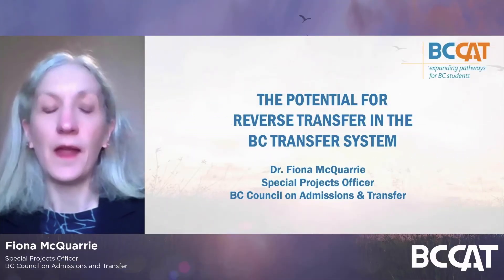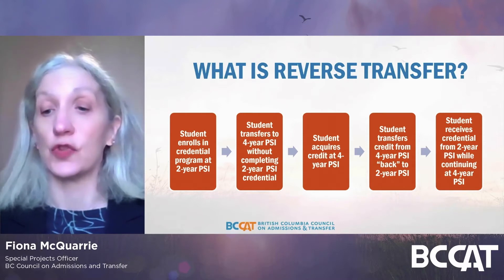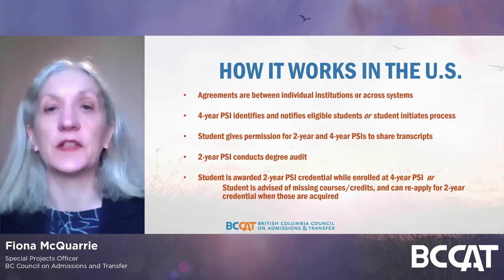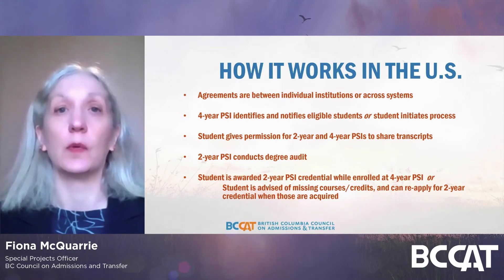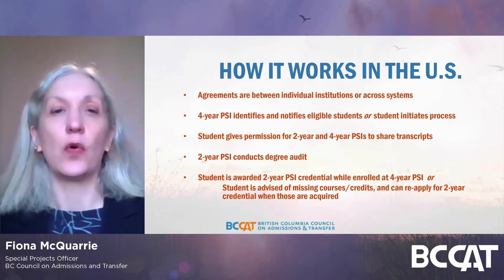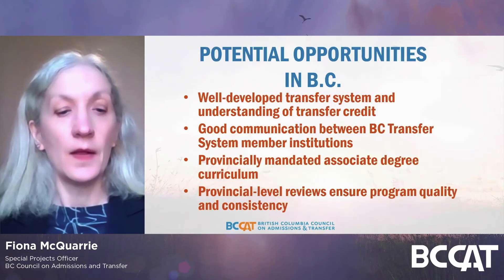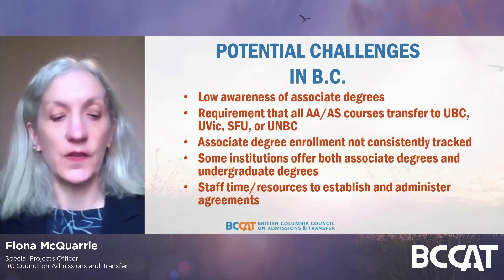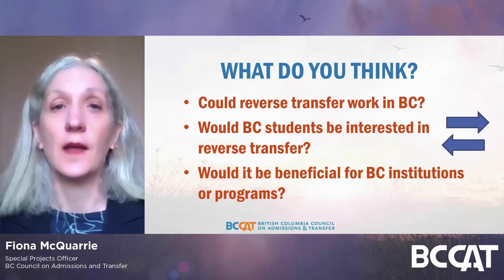Exploring the Potential for Reverse Transfer in BC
Reverse transfer in the US allows students that have transferred to complete a credential at a sending institution by transferring credits back to that institution. Reverse transfer agreements have been promoted as a way to improve completion and persistence rates. This session will provide an introduction to reverse transfer and facilitate discussion on whether it is feasible in the BC post-secondary system.